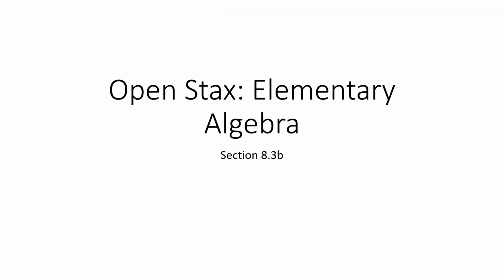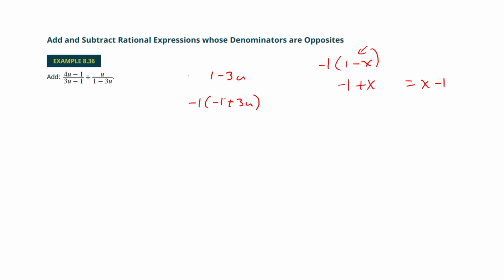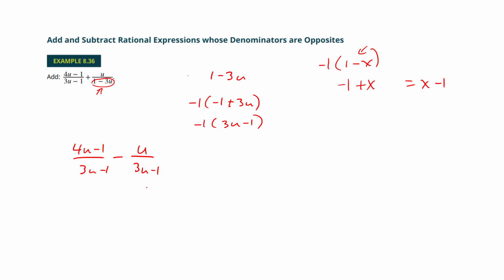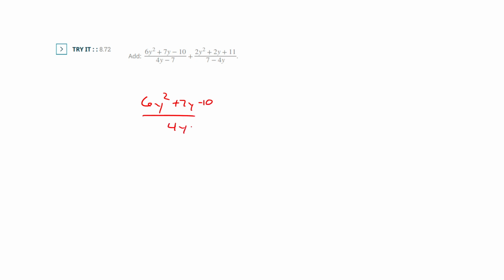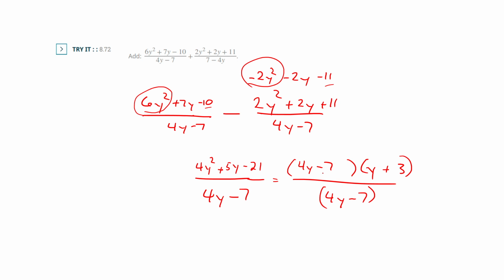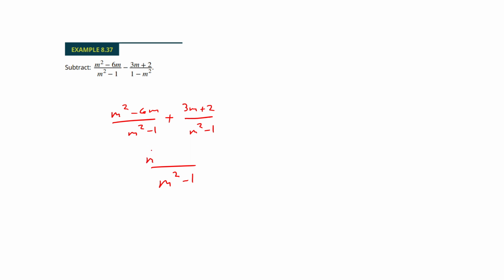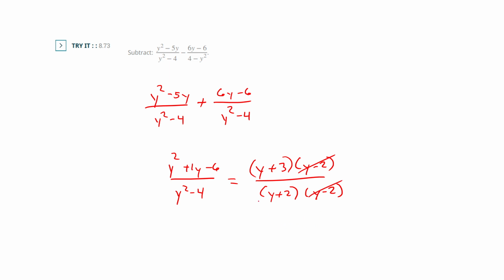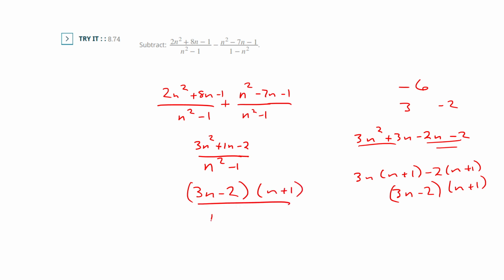Math House Alg I 8 3b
Add and subtract rational expressions whose denominators are opposites.